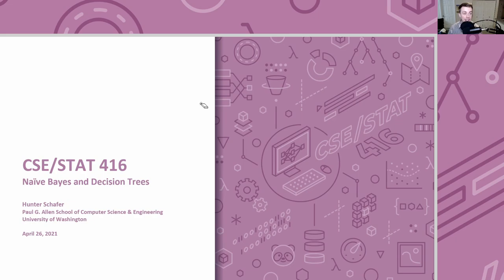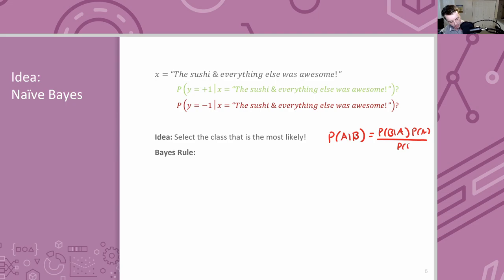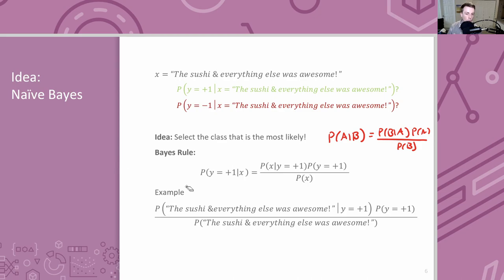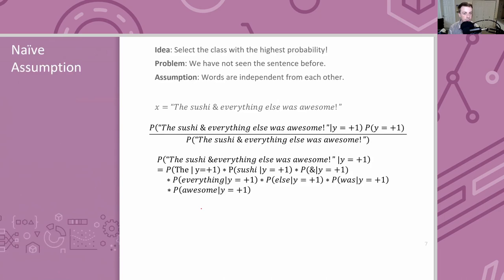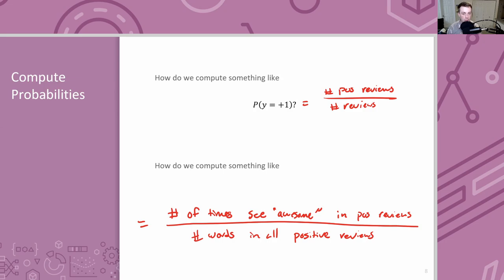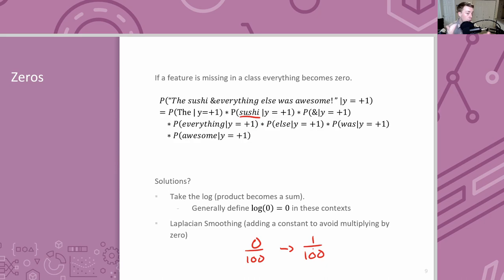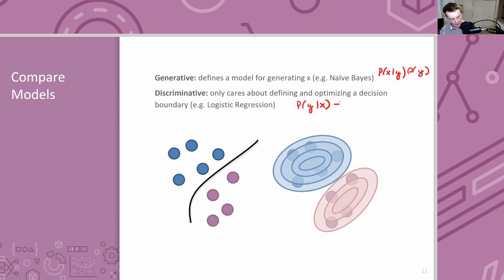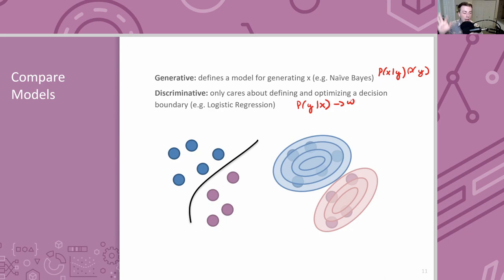CSE/STAT 416 21sp - Lecture 9, Pre-Lecture Video 1: Naive Bayes